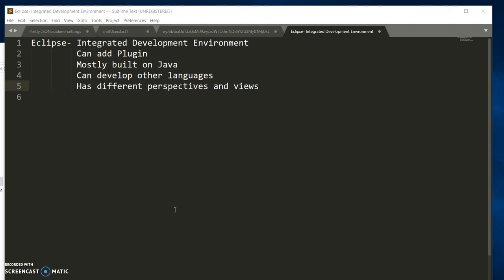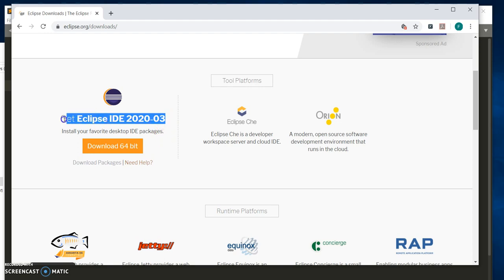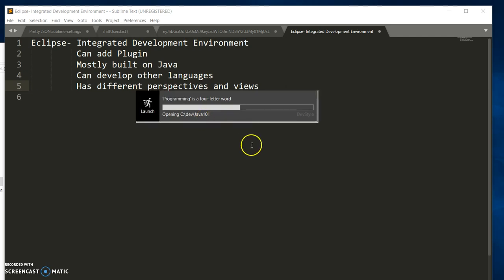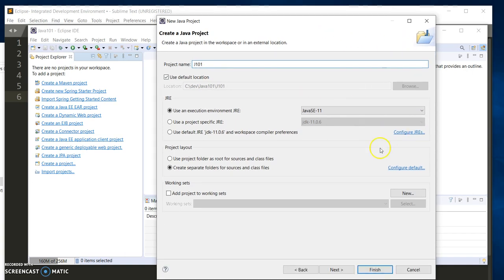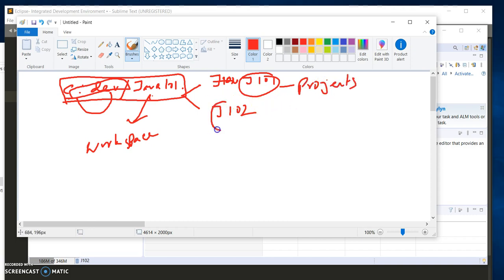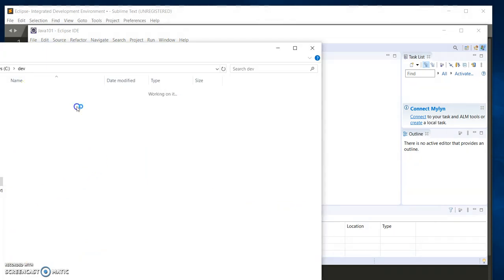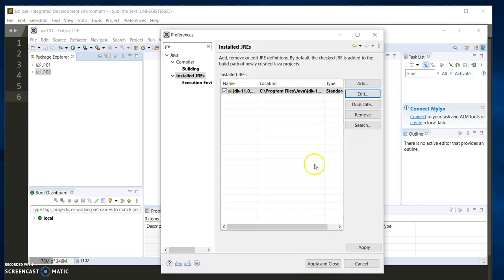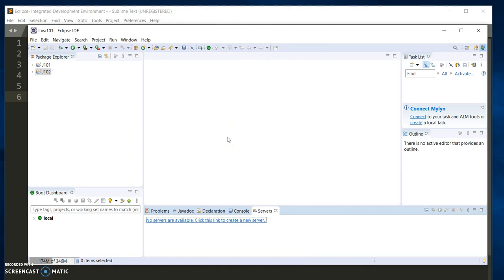105. Eclipse Setup Process